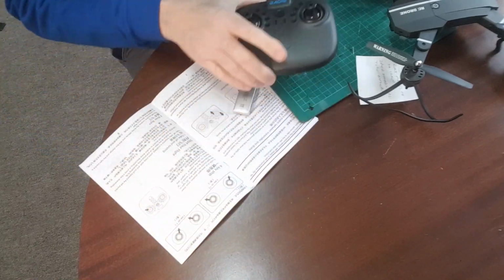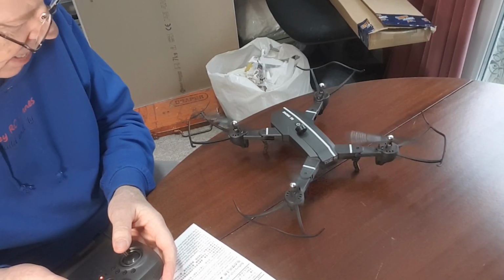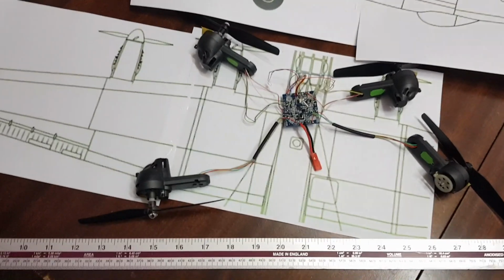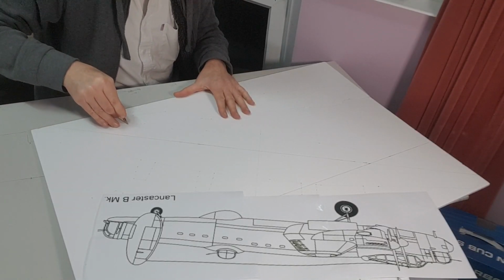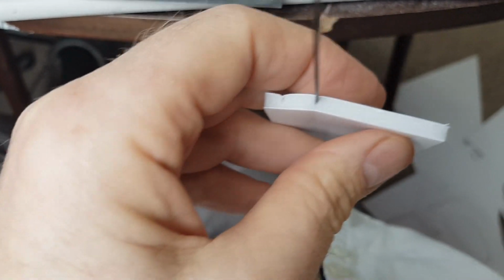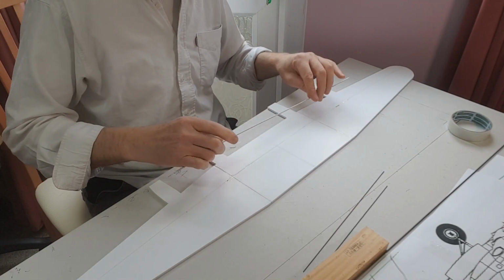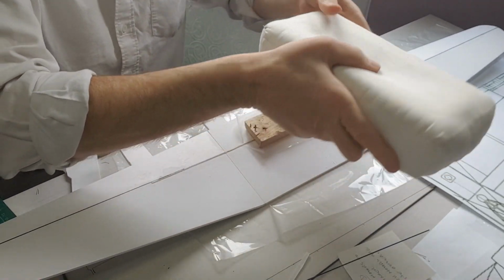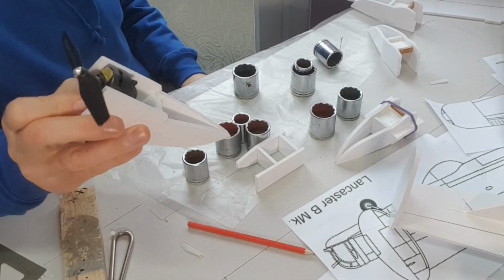Make a Drone Into A Lancaster Bomber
I know, you're thinking 'is he mad?' and we all know the answer to that one! An old drone made into a foamboard Lancaster ... A 'Quadcaster' is born but will it fly? Time will tell, come along for the ride and give me a 'thumbs up' if you're entertained.